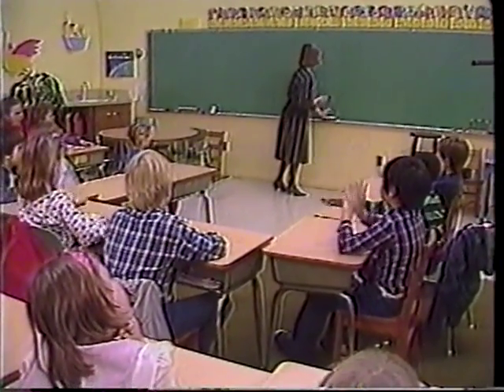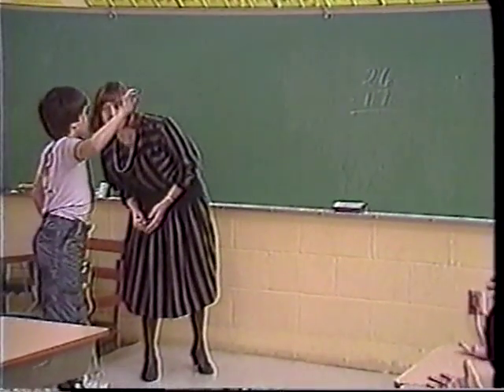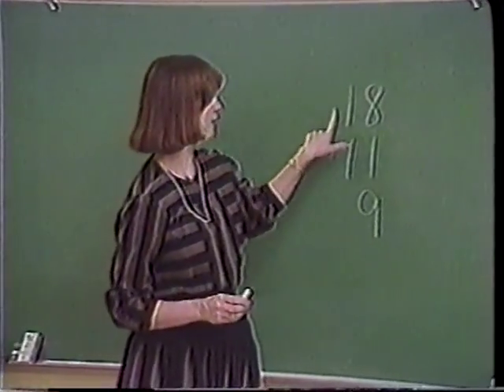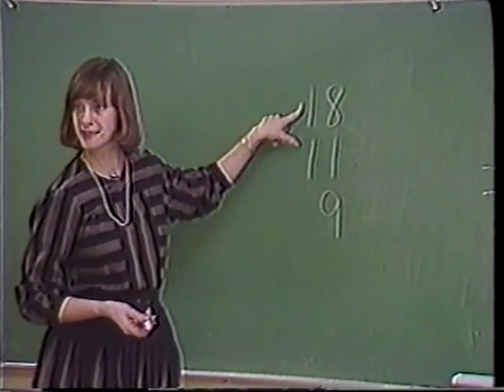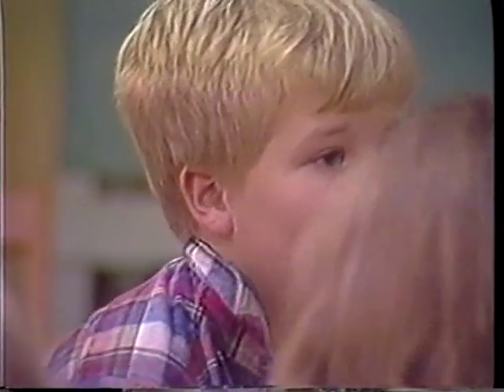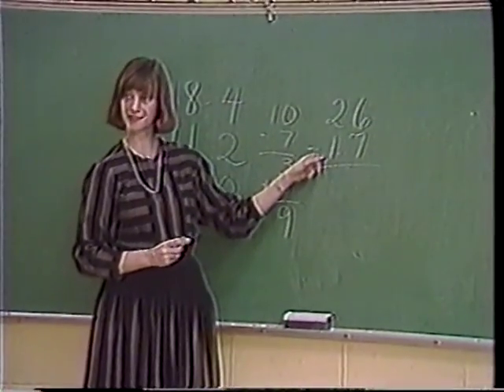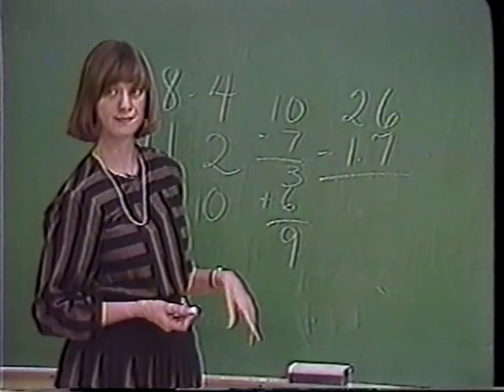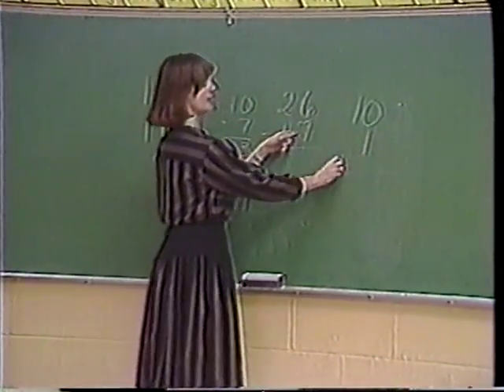Double Column Addition, Part 2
Kamii, C. (1989). Double-column addition: A teacher uses Piaget's theory (videotape).  New York: Teachers College Press.